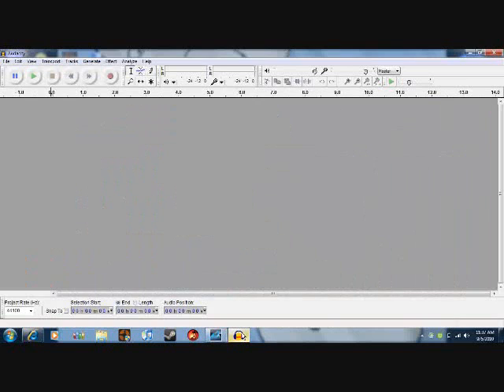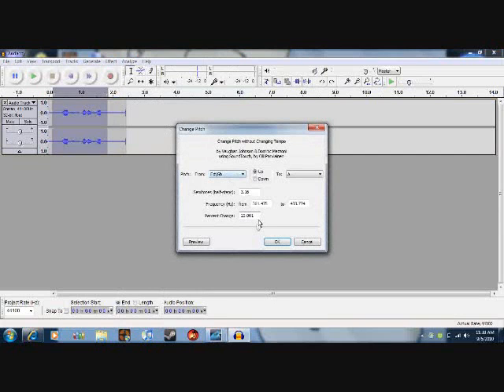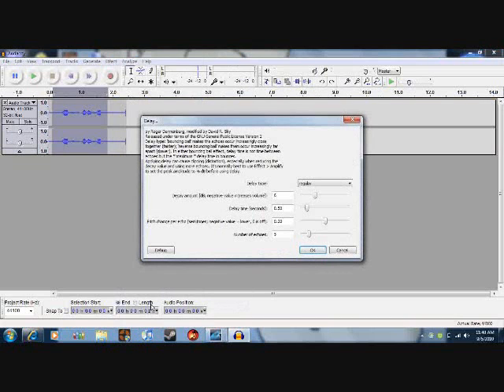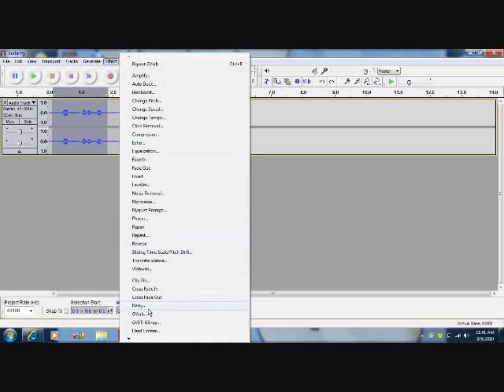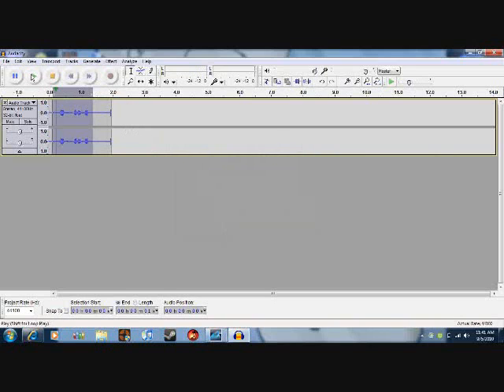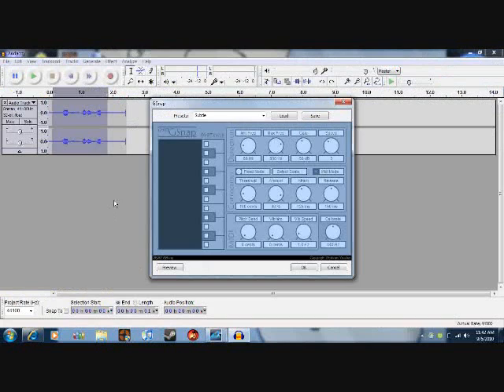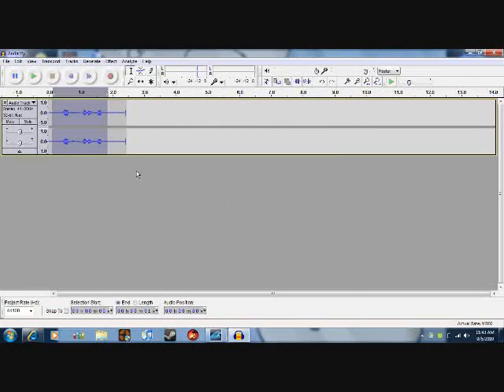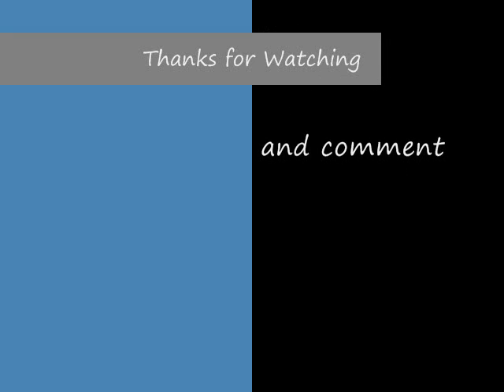Audacity Basic Effects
Basic effects like pitch,tempo,speed,g verb, and echo. A video explaining these effects to help you get started on making your video. For gsnap download audacity beta and search up gvst-gsnap.

gvst-gsnap settings
key - c
scale - major
retune speed - 0
scale detune - 4 cents, 441.0 hertz
humanize - 0
natural vibrato - 0.0
rate - 0.1
onset delay - 0
variation - 0
onset rate - 0
pitch amount - 0
amplitude amount -.3
formant amount - 1